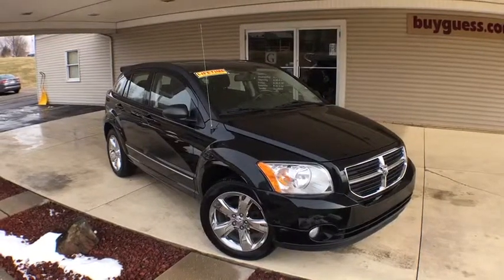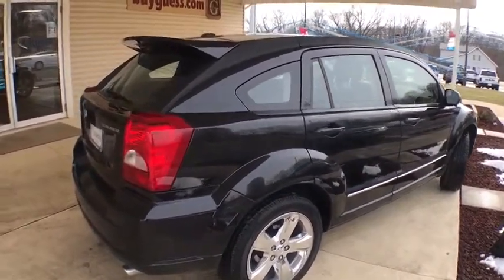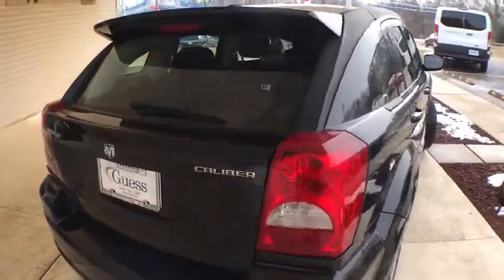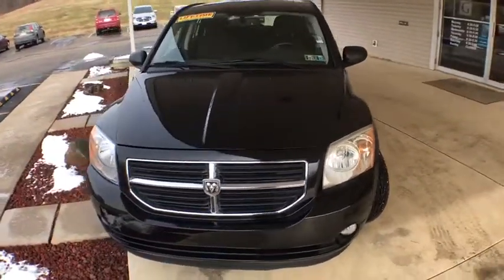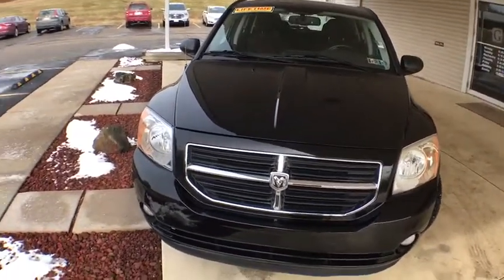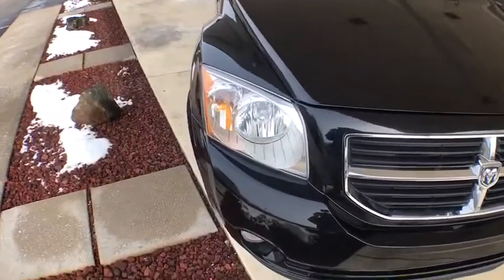2010 Dodge Caliber Canton, Waynesburg, Minerva, Steubenville, Carrollton, OH, Ohio U21919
Brilliant Black Crystal Pearlcoat U 2010 Dodge Caliber available in Carrollton, OH at Guess Buick Ford GMC. Servicing the Canton, Waynesburg, Minerva, Steubenville, OH area.

Lifetime Engine Warranty Included! LOOK AT THIS ONE..., Heated Seating, Power Sunroof, MUST SEE, Caliber Rush, 4D Hatchback, 2.4L I4 DOHC 16V Dual VVT, FWD, Brilliant Black Crystal Pearl, red Cloth, 18 x 7.0 Aluminum Chrome Clad Wheels, 4-Wheel Disc Brakes, AM/FM radio: SIRIUS, Driver Convenience Group, Front Bucket Seats, Heated front seats, Power Express Open/Close Sunroof, Quick Order Package 26Z Rush, Speed control, Split folding rear seat, Tachometer, Tilt steering wheel, Tire Pressure Monitoring Display, Universal Garage Door Opener, Vehicle Information Center.brbrbrReviews:br  * Whether you're looking to get some versatility with your economy or some economy with your versatility, the 2010 Dodge Caliber throws in a little attitude as well. Source: KBB.com